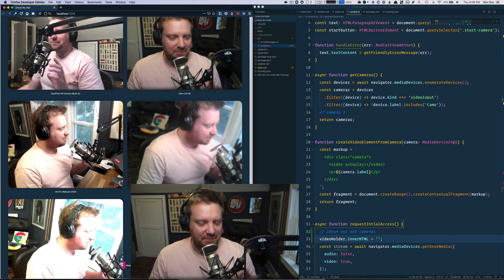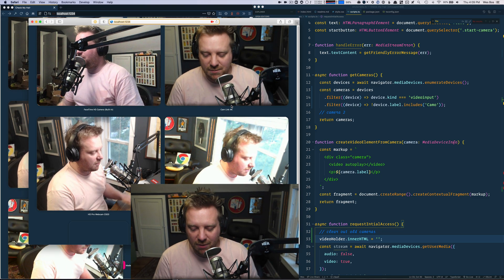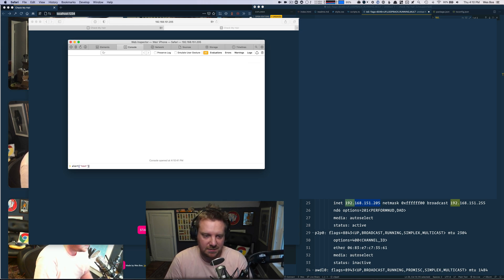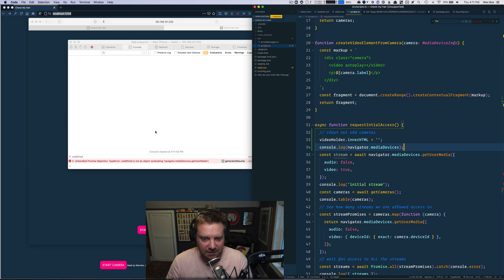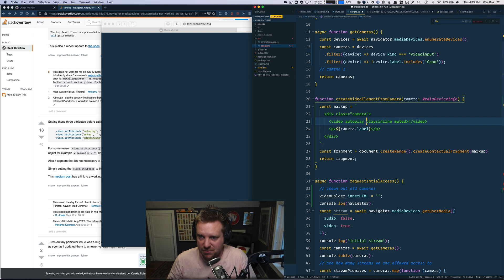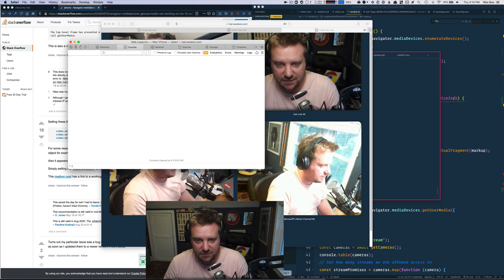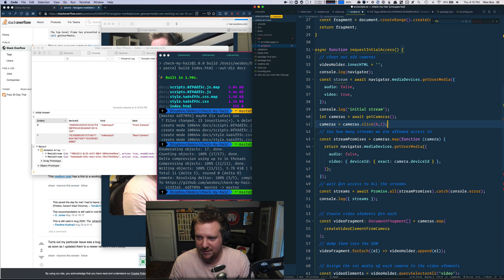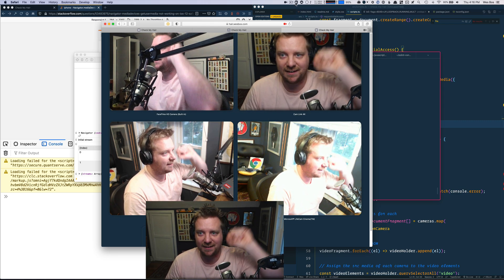Debugging iOS Safari JS issues on a mac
Join me for some fun